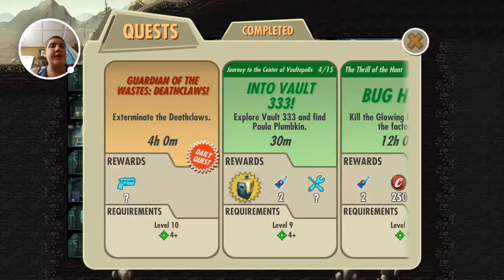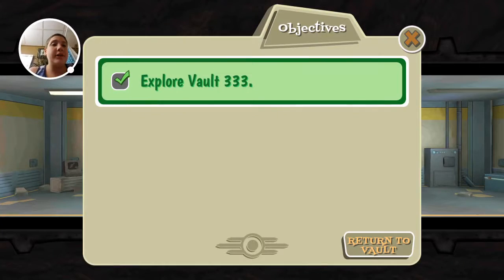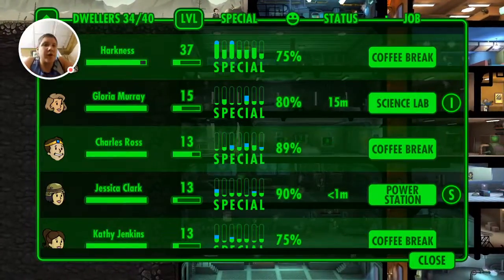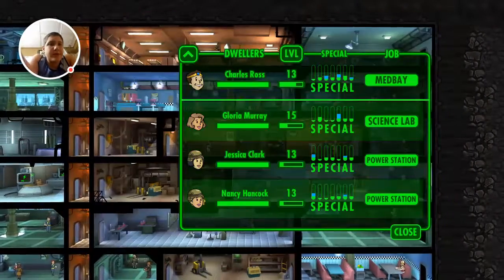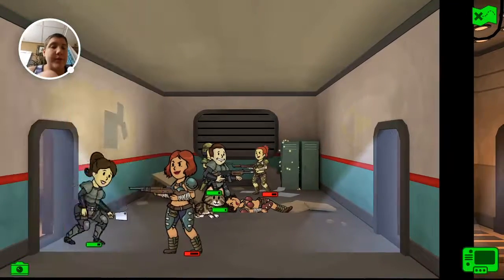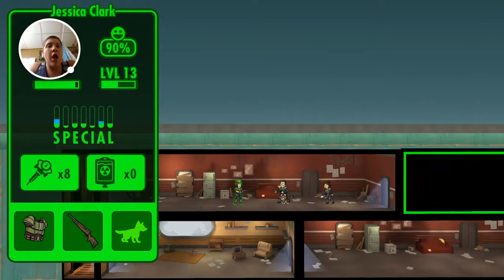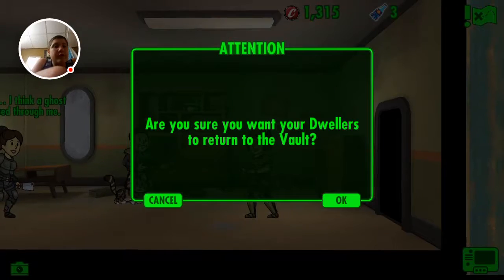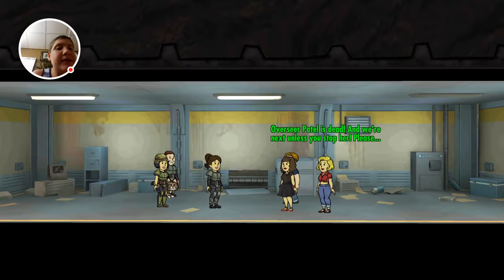We are good fallout shelter #26